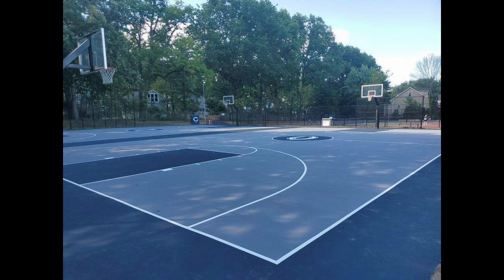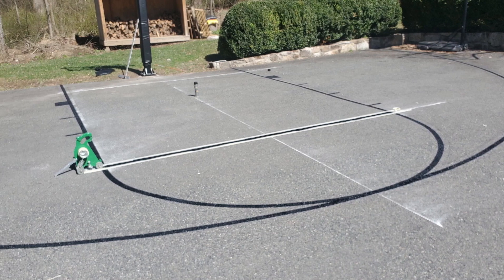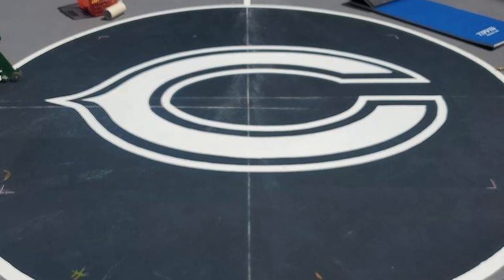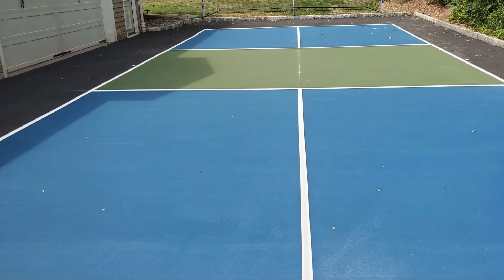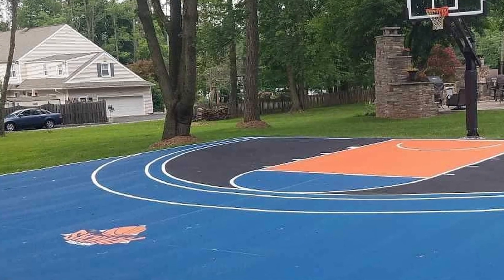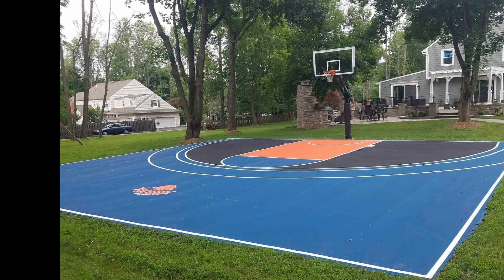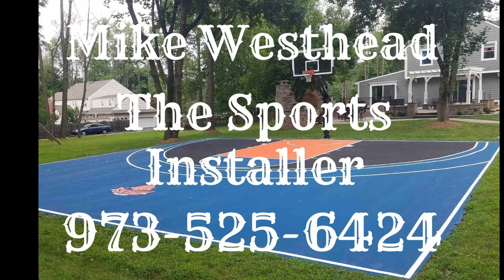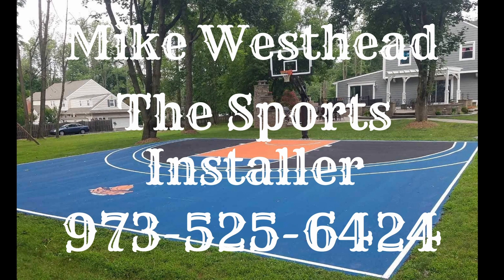The Sports Installer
Customize your home playing surfaces for more practice and more play with driveway basketball lines, team logos, pole pads, pickleball court or any dedicated backyard court.